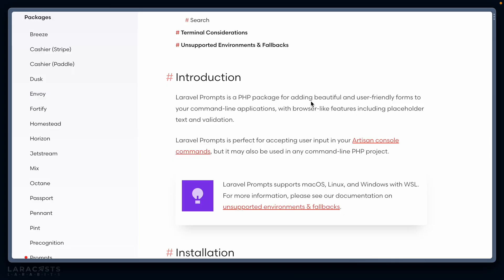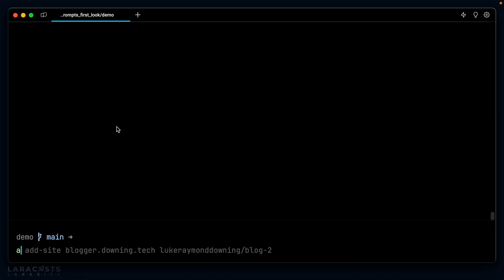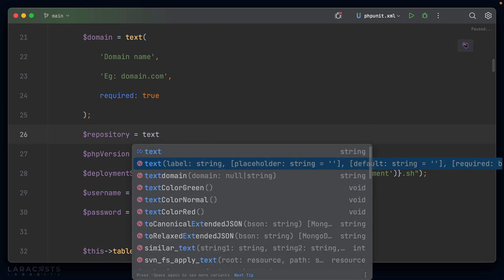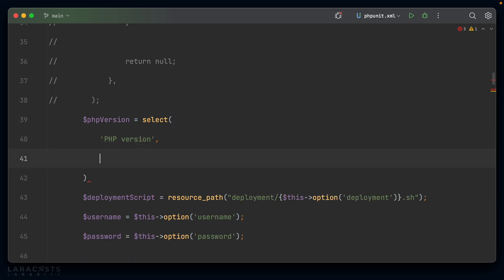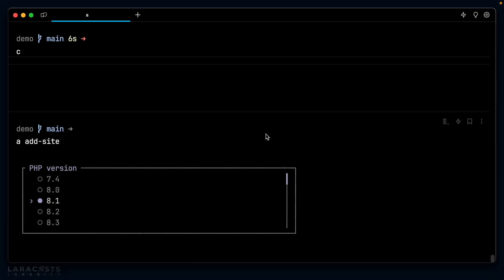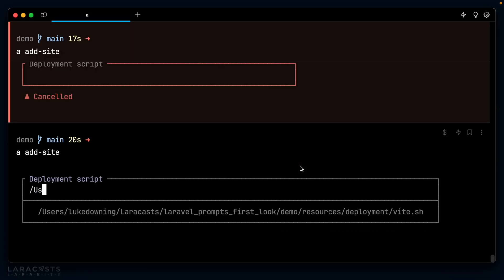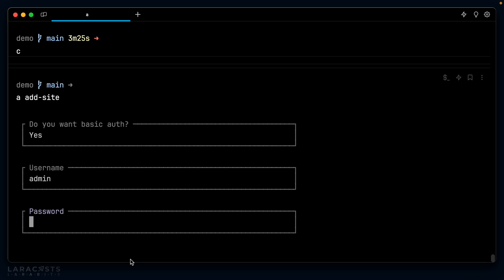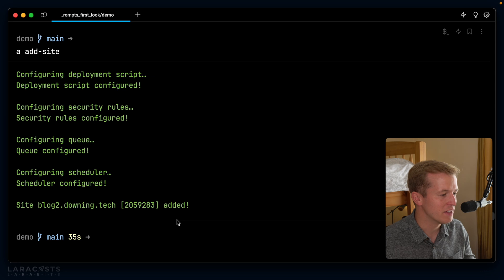Laravel Prompts First Look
Everybody knows the CLI is ugly, right? Not anymore! Laravel prompts is a framework agnostic package for gorgeous input in CLI applications. I have an Artisan command I've been wanting to add dynamic input to for a while, so join me as I explore what Laravel Prompts offers.

This episode is from Luke Downing's Larabits
Larabits are short lessons that focus on a single technique.
No hassle, no investment. Got five minutes?